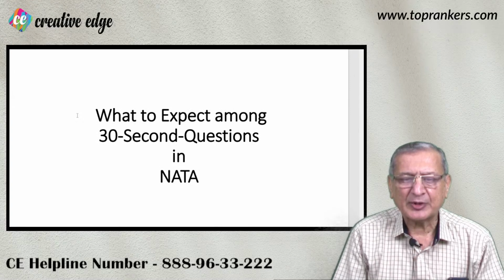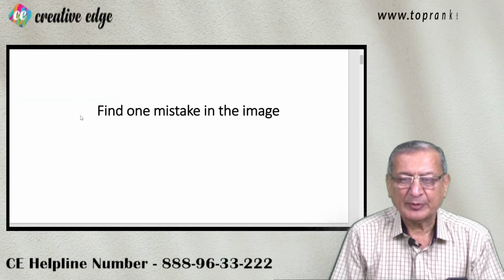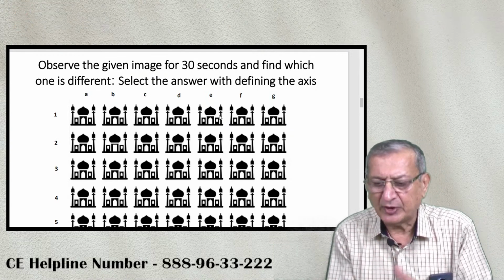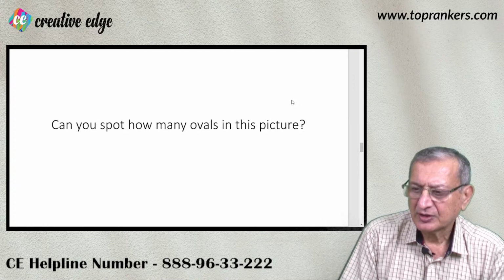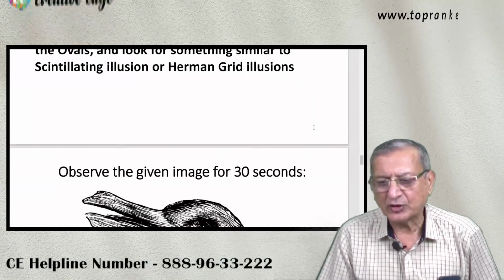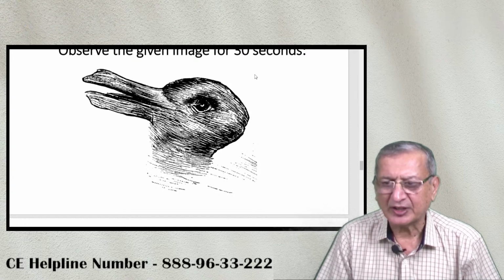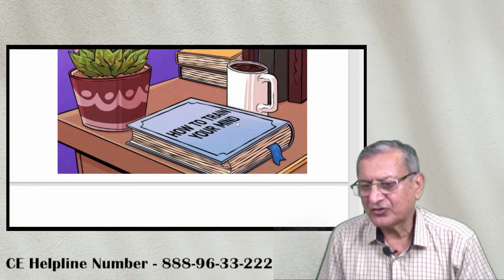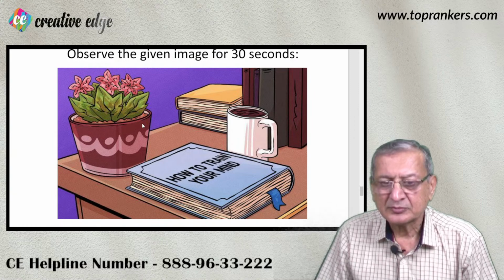NATA Exam Preparation | How to Attempt 30 Seconds Questions | NATA Exam Preparation 2022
If you are looking for Online Crash Courses for NID/NIFT/UCEED And others, fill out the form and register for Free demo classes